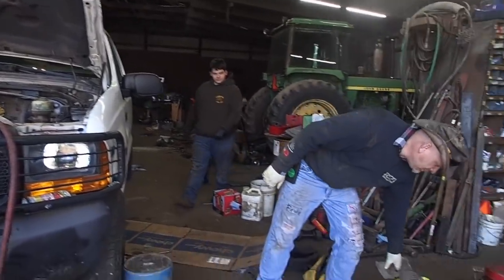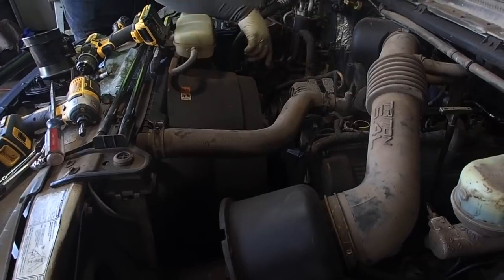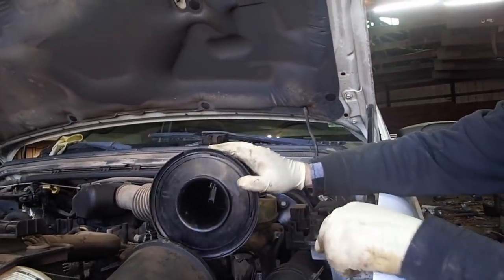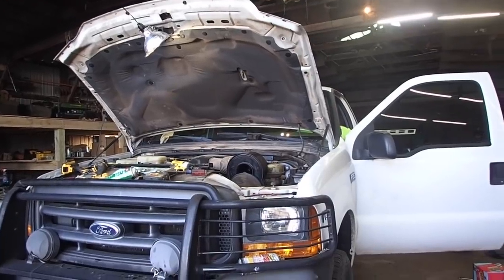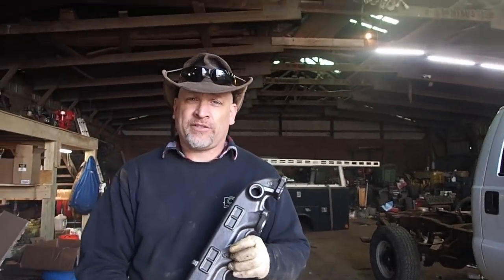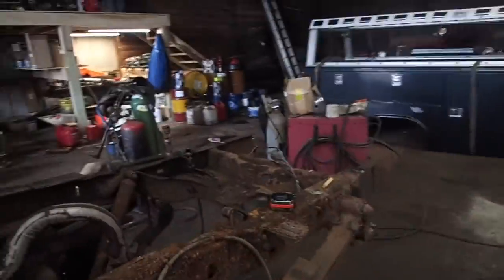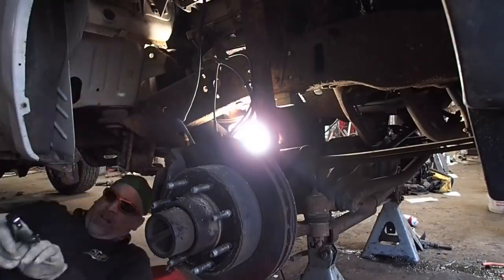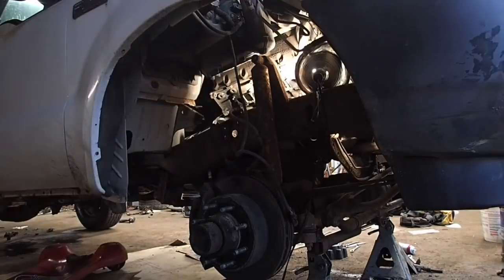Tool Truck Build-Repair 1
This video is about Tool Truck Build-Repair 1